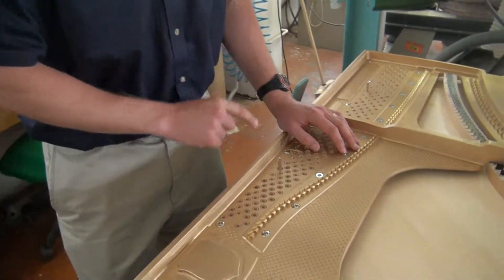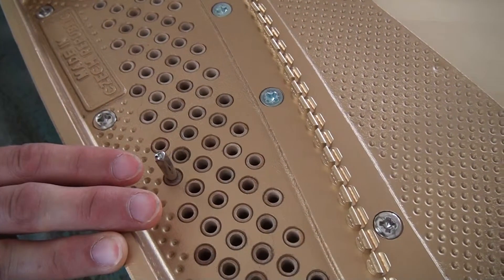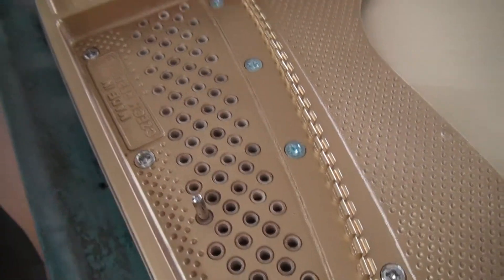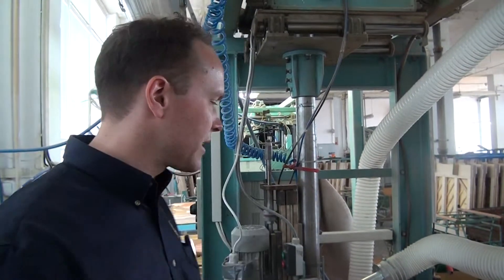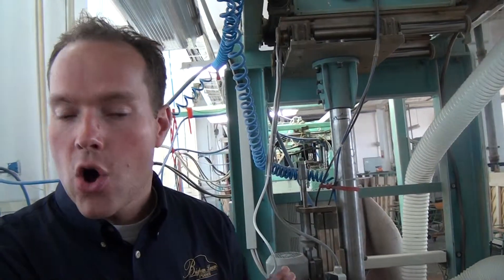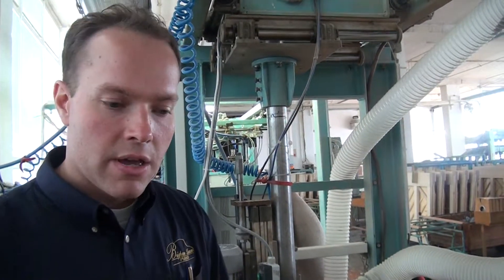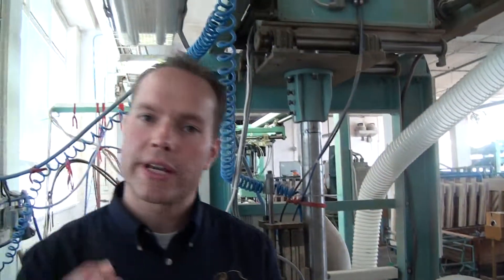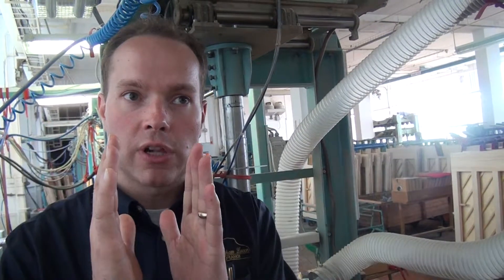torque and how it applies to the longevity of the Petrof Piano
Petrof Pianos are fine European pianos, not a run of the mill, mass produced product. Petrof Pianos has a deep focus on quality with torque of the tuning pins. Every tuning pin is exactly the same torque. Starts at 20 newton meters, 120 foot pounds in USA system, when it leaves factory 12-15. Every single pin is tested to have even torque. There is no mass drilling of pin blocks, they painstakingly drill individual pins and each with very careful attention. very fine gradation in the drill bits to have precise measurement of torque. Petrofs are built to last many generations. having pins with tight and even torque helps when tuning and allows the piano to last longer.